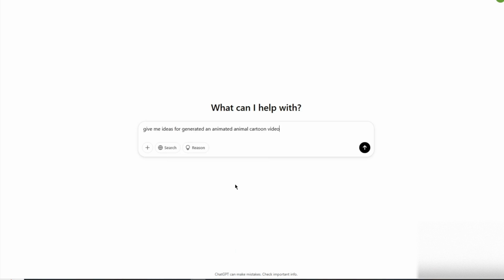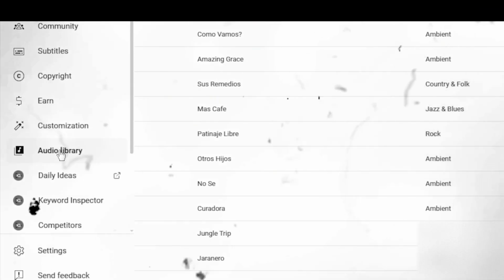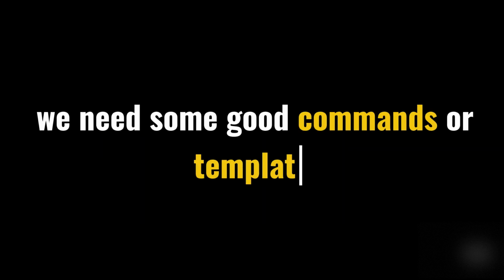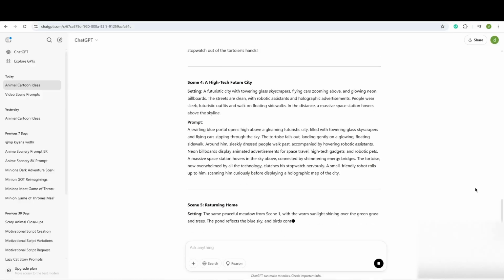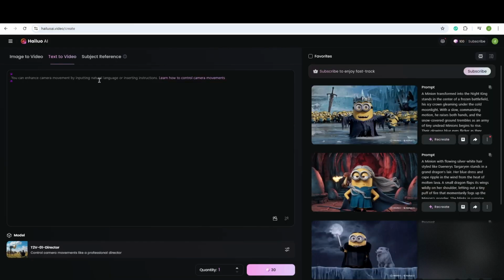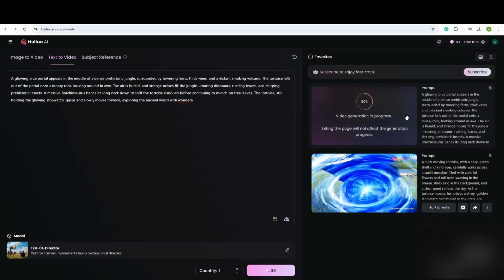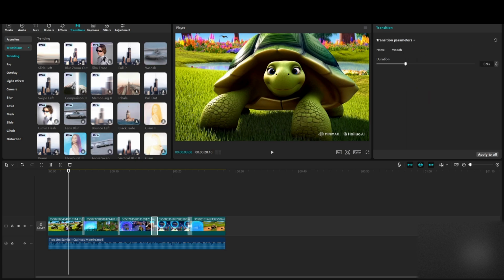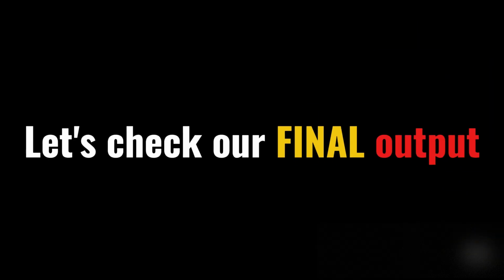Start Your Animal YouTube Channel and Make PASSIVE Income Today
in this video Start Your Animal YouTube Channel and Make PASSIVE Income animation content creation how to create ai animal videos for free animation video tutorial faceless YouTube channel

Timestamps:
      00:00 - Introduction
      00:25 - find video idea
      00:50-  coppyrightfree music
      01:04 - generate commands for the video
      01:26 - generate video clips
      01:58 - editing
      02:30 - final